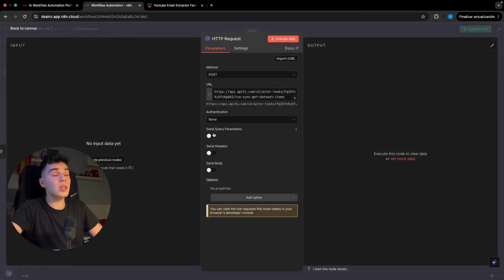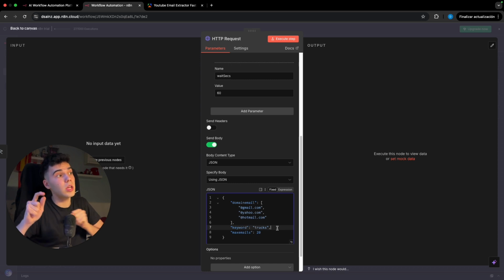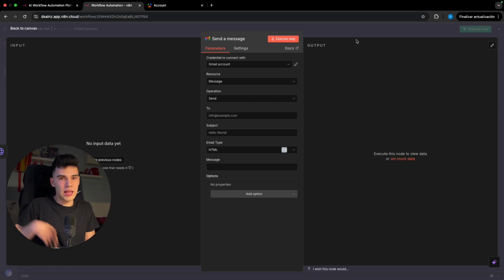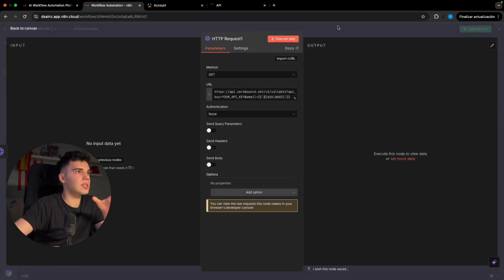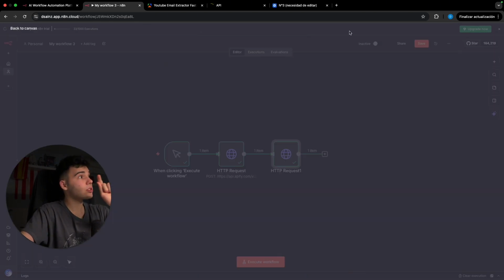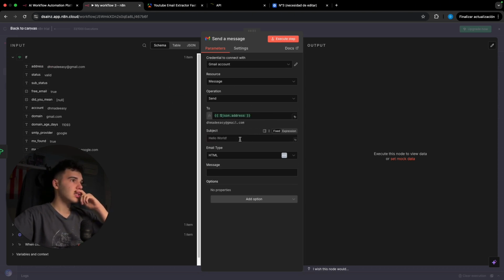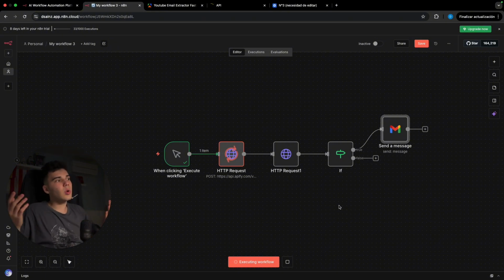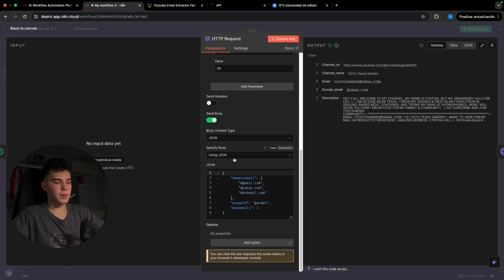Contact YouTube Creators with this AI Outreach System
Contact YouTube Creators with this automation!